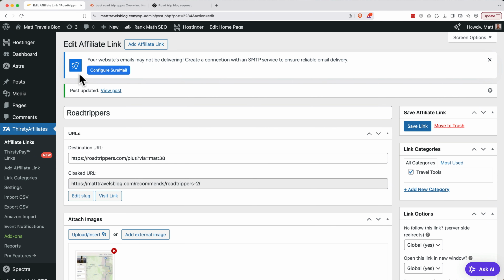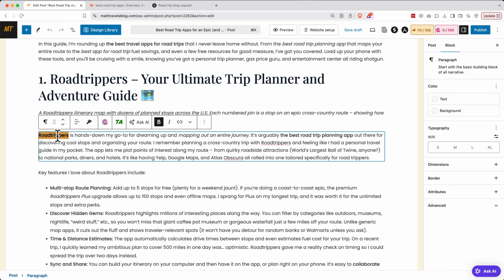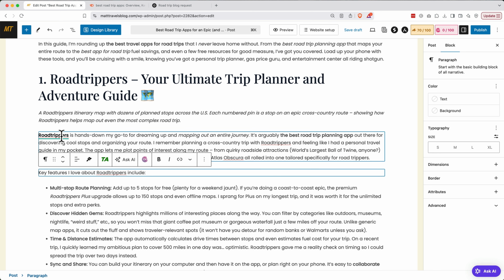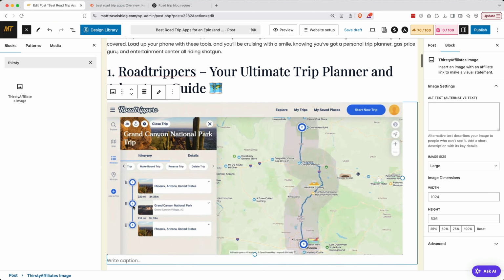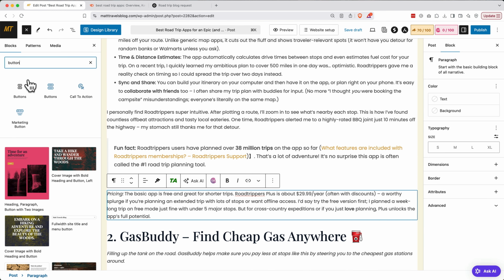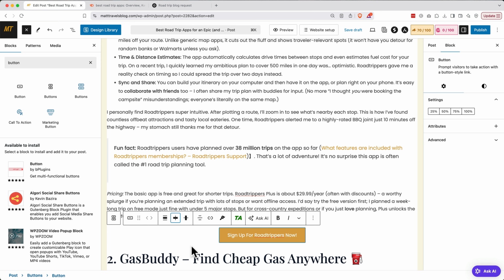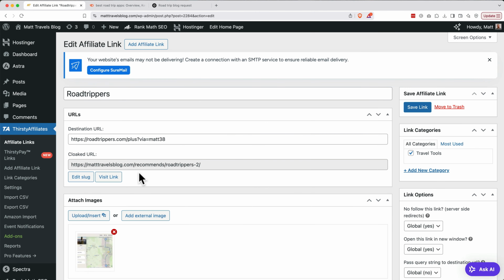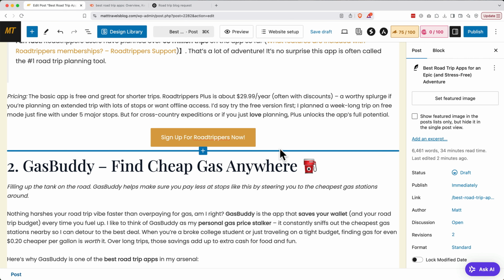How to Add Affiliate Links to Your WordPress Blog using ThirstyAffiliates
Learn how to add affiliate links to your WordPress blog using ThirstyAffiliates. This step-by-step tutorial covers inline text links, clickable images, and buttons—plus SEO best practices and link cloaking tips.